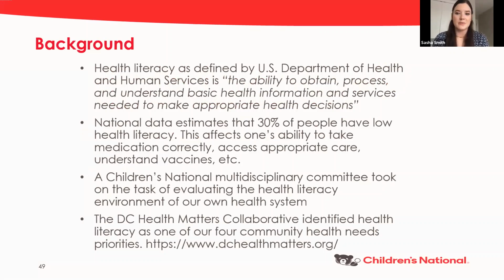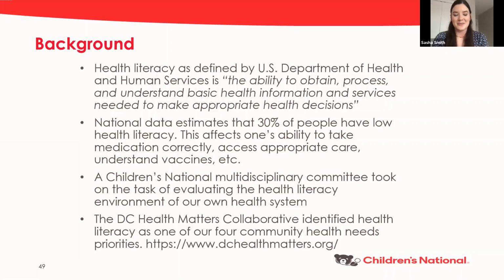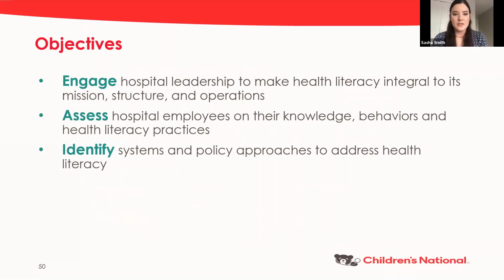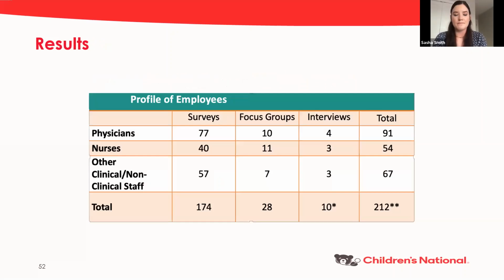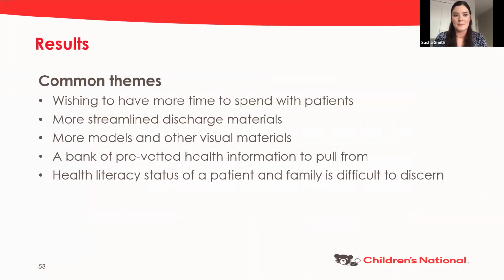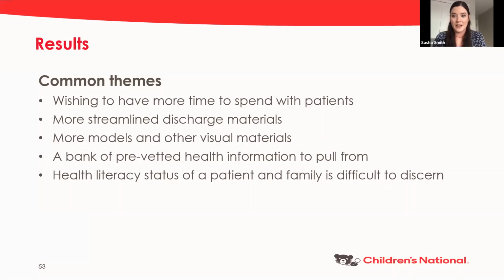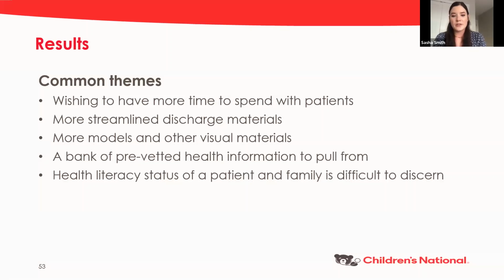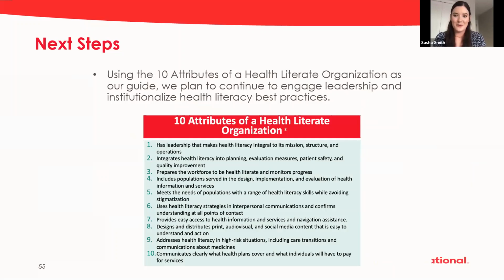DCHA's 2020 Patient Safety & Quality Summit Poster Presentation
Examination of a Pediatric Health System’s Health Literacy Environment, Children's National Hospital

Presenters: Sasha Smith, MPH; Tesa White; Desiree de la Torre, MPH, MBA;
Wayne Neal, MAT, RN-BC; Tonya V. Kinlow, MPA